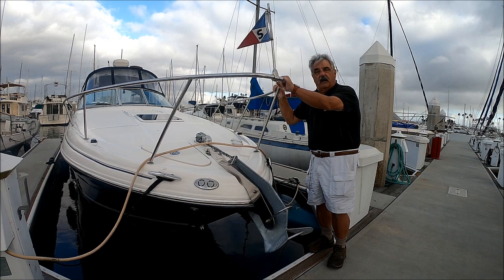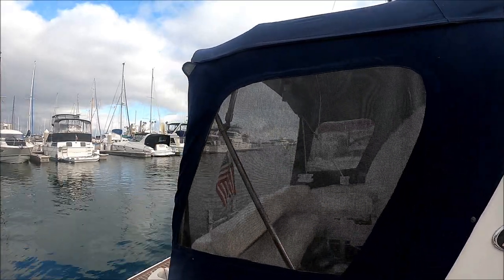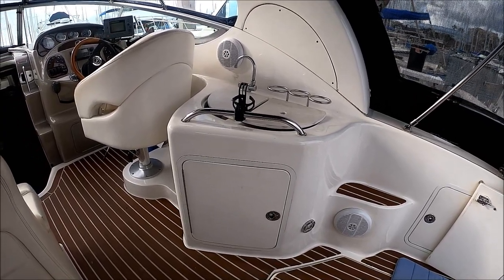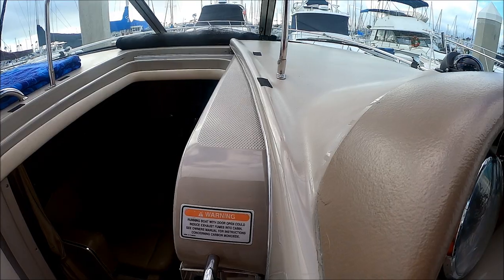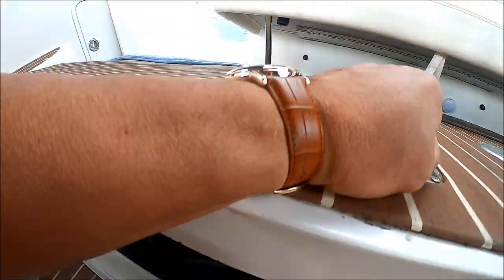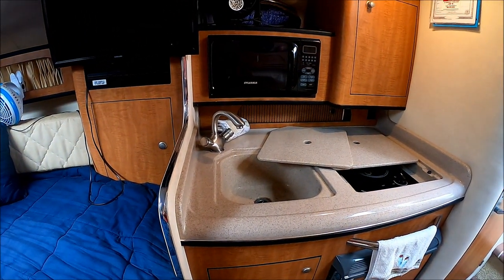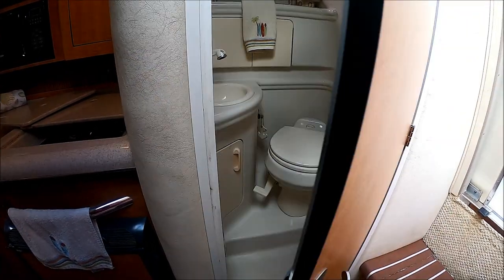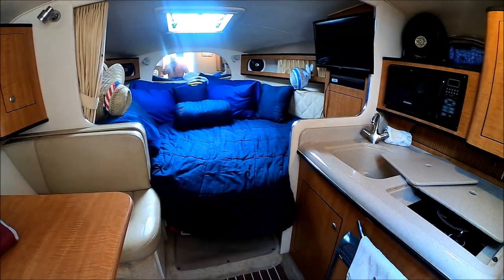Sea Ray 280 Sundancer "Pura Vida" by South Mountain Yachts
Are you looking for a weekend cruiser? Then check out this 2006 Sea Ray 280 Sun Dancer powered with twin Mercruiser 4.3 LT engines. For added bonuses, this vessel has a windlass for easy anchoring and full Camper Back Enclosure. year 'round comfort and a windlass for easy anchoring!
 The cockpit can be fully enclosed with it's Camper Canvas and features lots of seating, a teak table, wet bar and a "ladies like it" aft facing port-side chaise seating. At the helm we have the classic Sea Ray wood & leather tilt steering, touchpad electronic switches and a Raymarine C-70 Unit. For comfort, the captains bucket has a thigh rise bolster: the seat swivels and is also height adjustable. In the cabin, to port there is a booth dinette with a solid wood table which can convert to a small sleeper and gunwale cabinet storage. Forward in the "V" there is another solid table and this area converts to a well padded berth for 2 with a privacy curtain, hanging lockers and swing out TV with a DVD Player. To starboard is a functioning galley complete with sink, stove, refrigerator and microwave. Aft, the head is fully lined to make clean up easy and the Vac-U-Flush system keeps the boat fresh and odor free. Let's not forget the mid-cabin which is full beam and double wide so 2 can sleep comfortably. Here there is a large sliding window for light and air,  a mirrored locker for storage and a curtain for privacy.
This is a very clean 280 Sundancer, well appointed with the Camper Canvas, padded vinyl interior, Ash wood interior, electronics and  twin Mercruiser 4.3 LT Motors. Someone is going to get a great Sea Ray at a bargain price!
Call South Mountain Yachts NOW so you can be the next owner. for more specs, photos and current inventory. Be sure to check out all of our YouTube videos on a selection of boat tours, haul outs and even some "underway" videos.